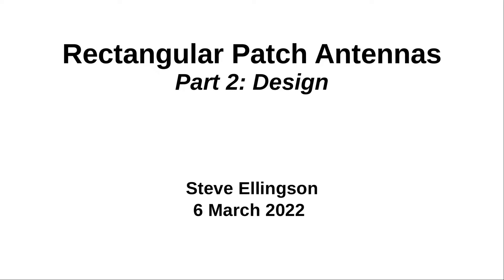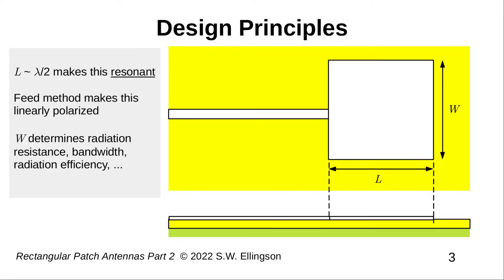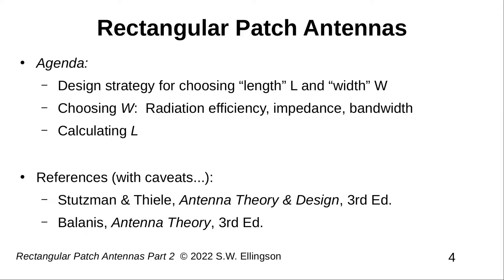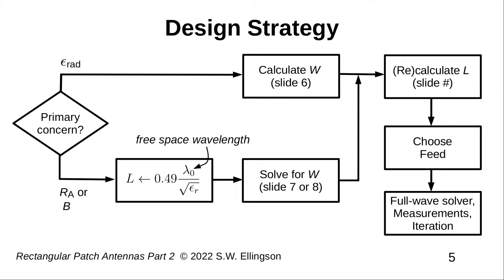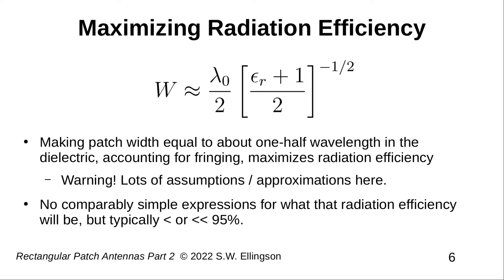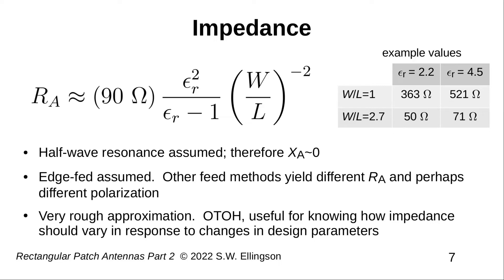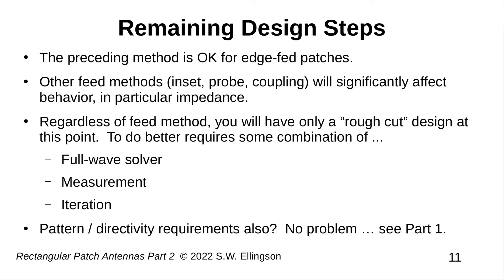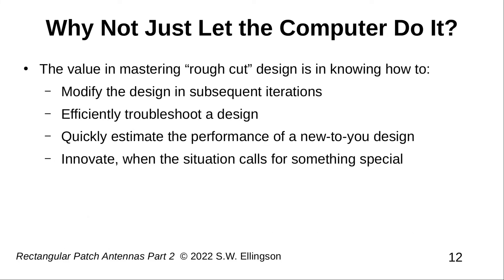#121: Rectangular Patch Antennas Part 2: Design